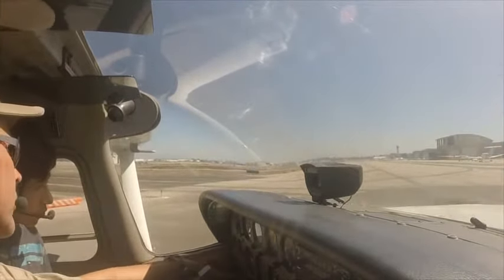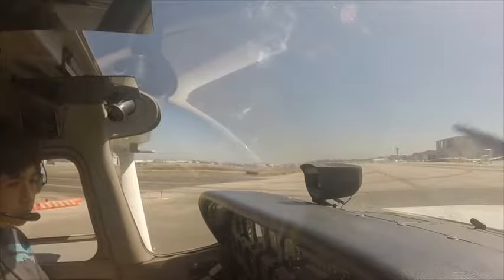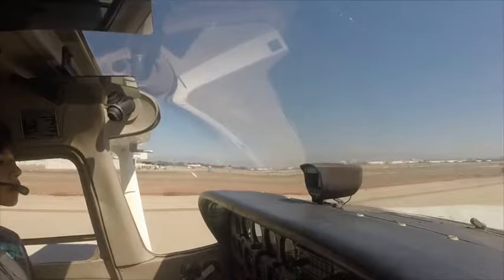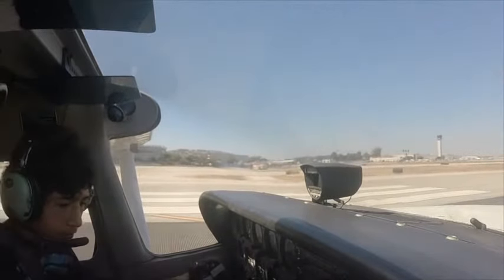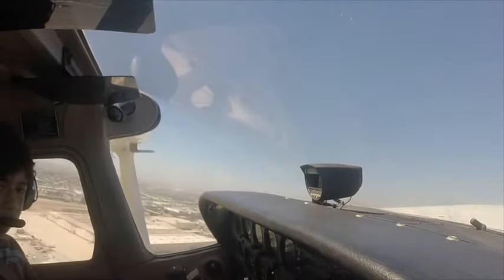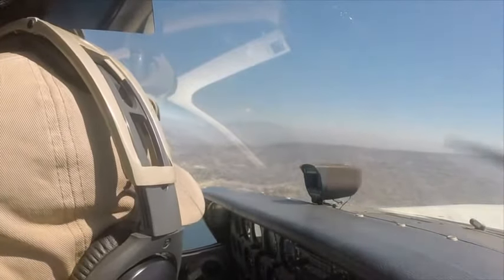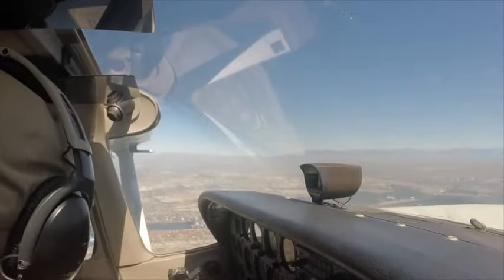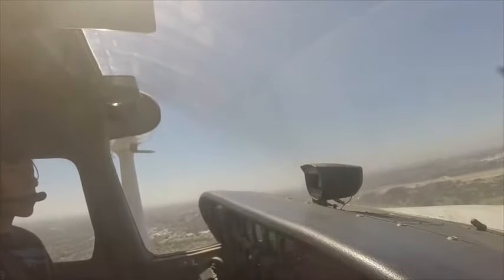Happy Birthday Gianni